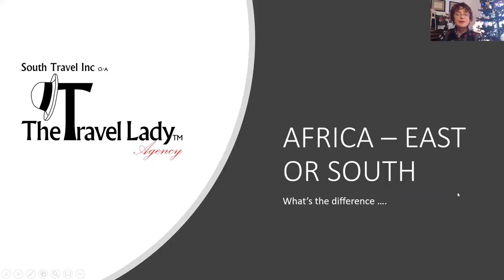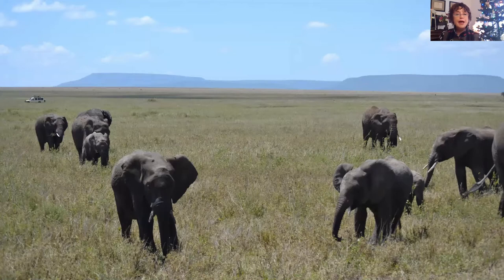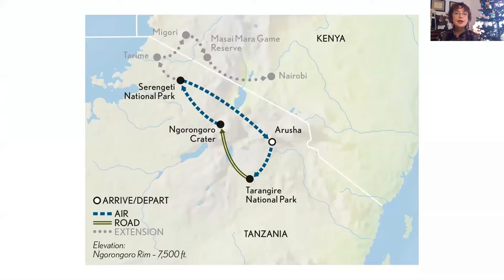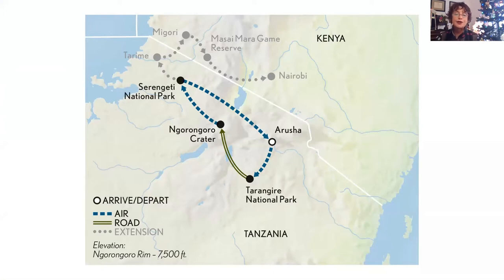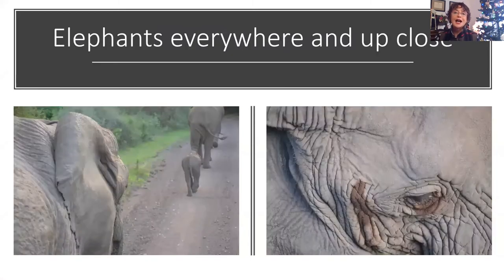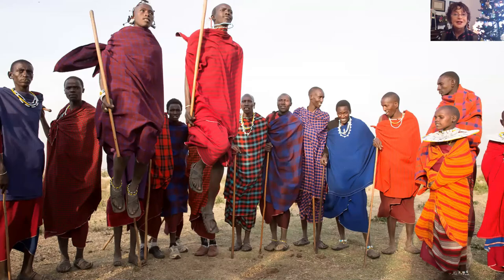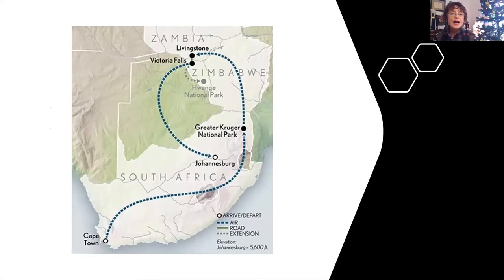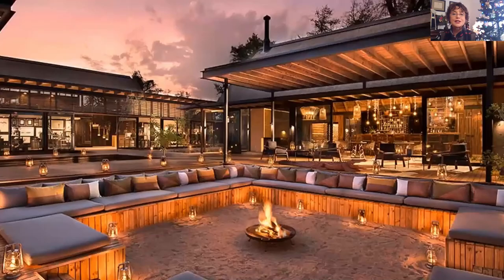Ten Minute Travel Africa East vs South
When you go on safari are you going to do East Africa or South Africa.  What's the difference.